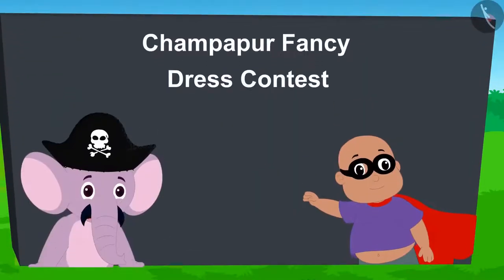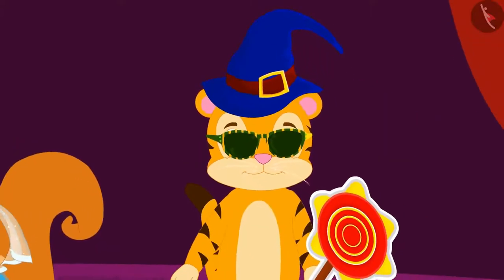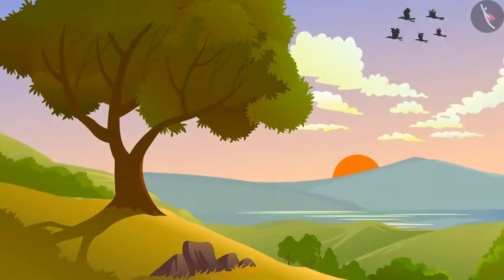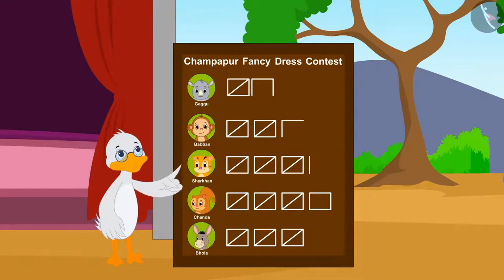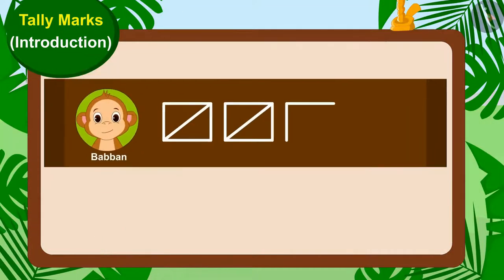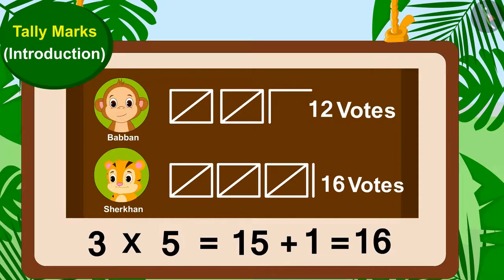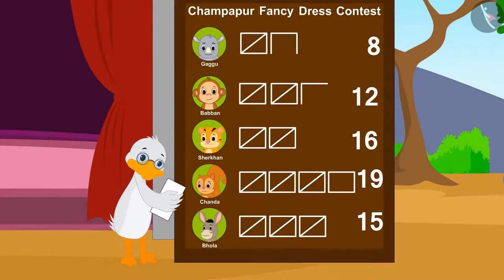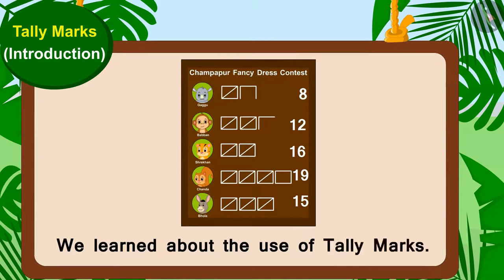Class 5 Maths Chapter 12 "Smart Charts" (Part 1) cbse ncert